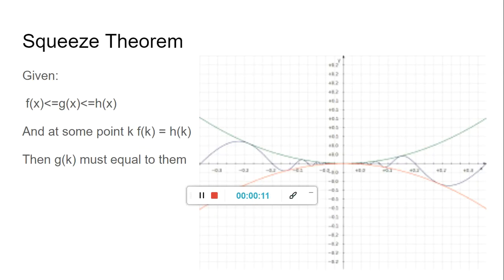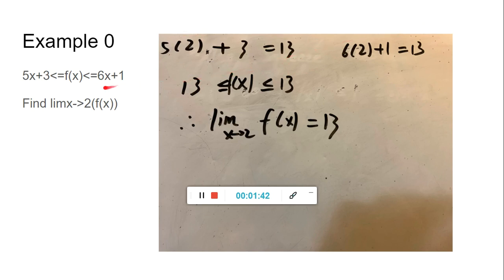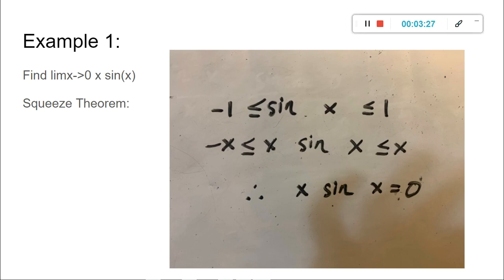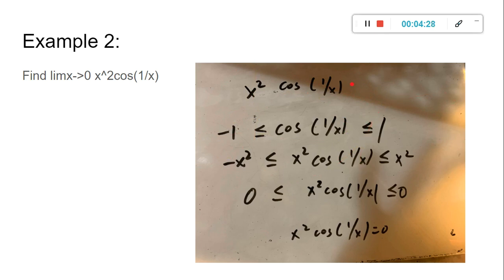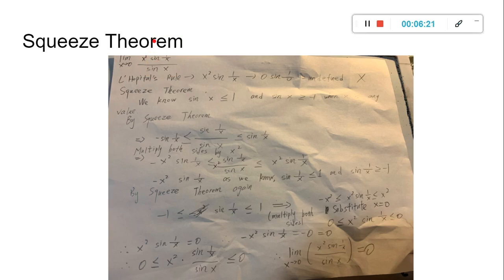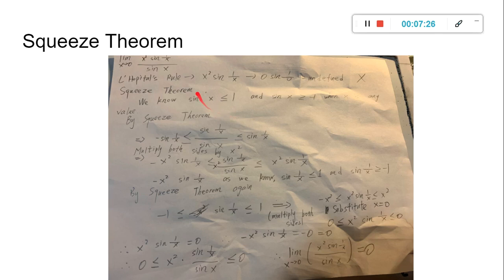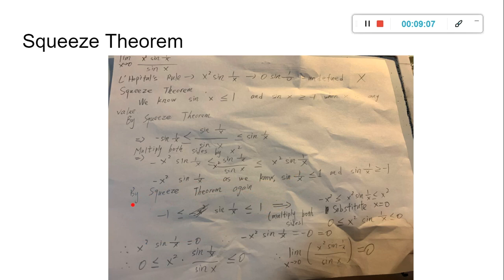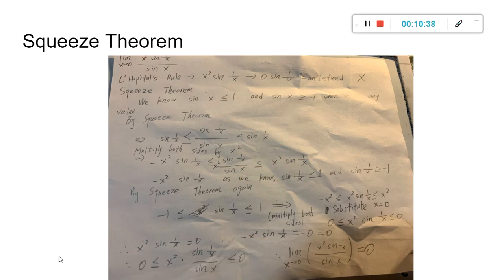Squeeze Theorem - What is it and the application of it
Hello this is the NMACG.
This week we are going to talk about the squeeze theorem